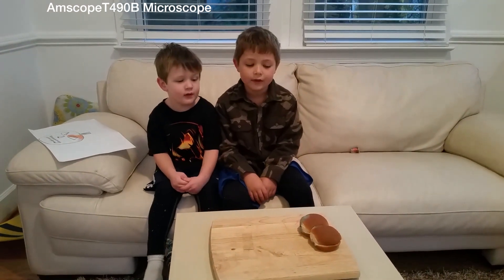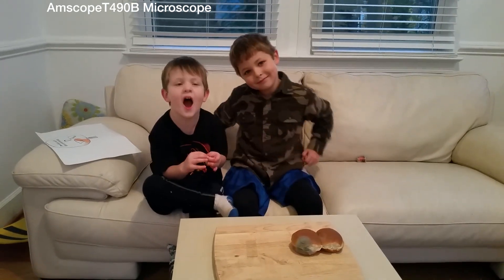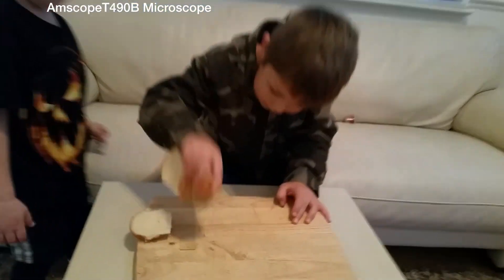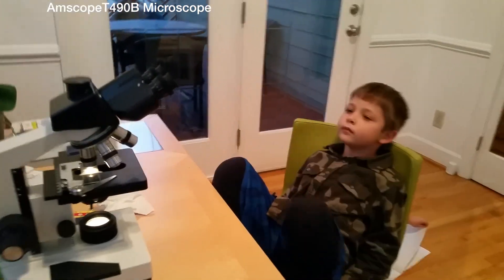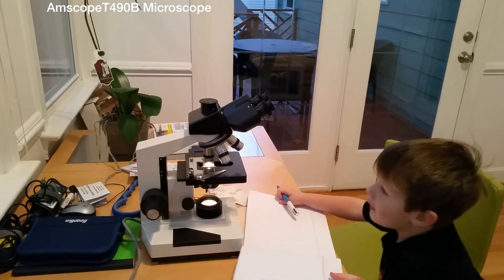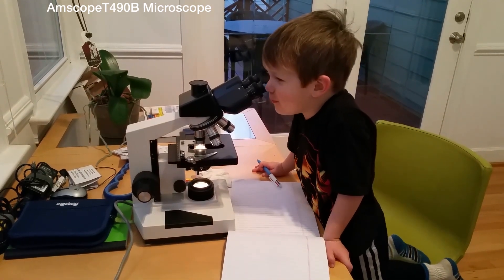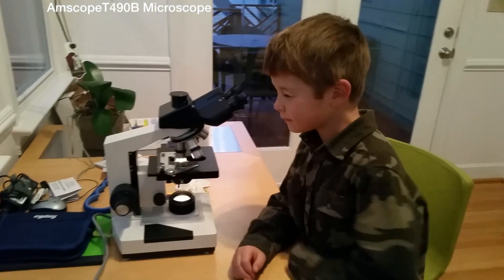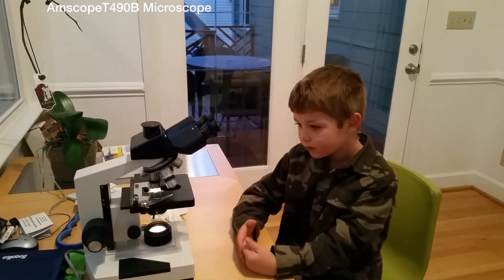Bread Mold under a Microscope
Viewing bread mold with an Amscope T490B Microscope from Amazon.  80x, 200x, 800x magnification